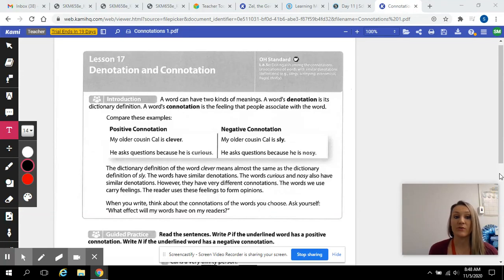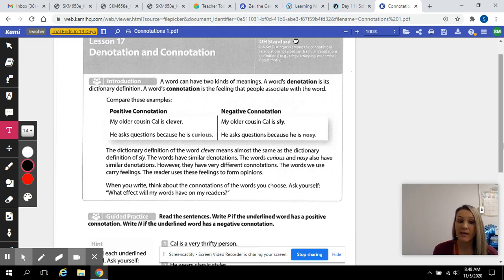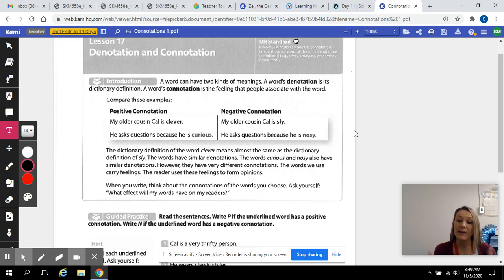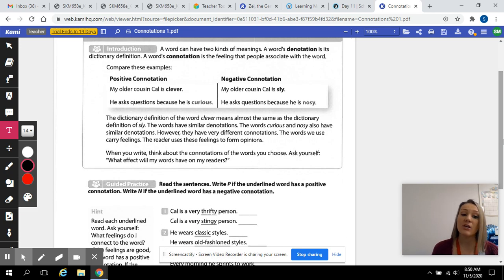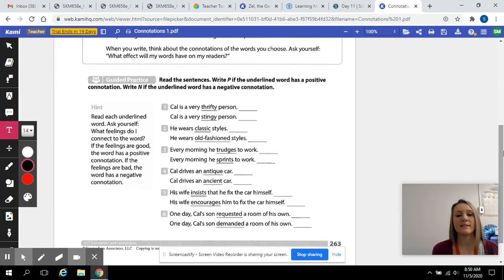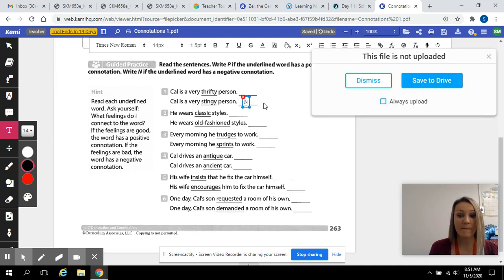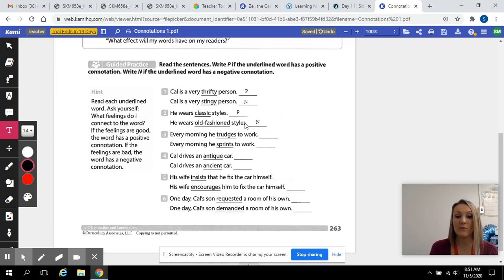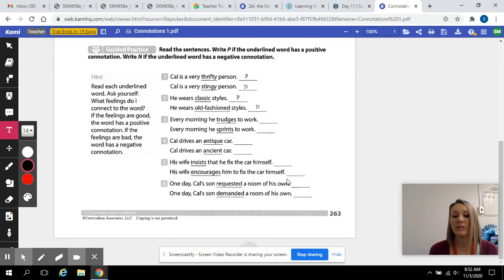Untitled: Nov 5, 2020 8:52 AM